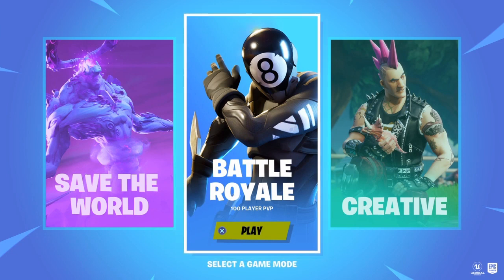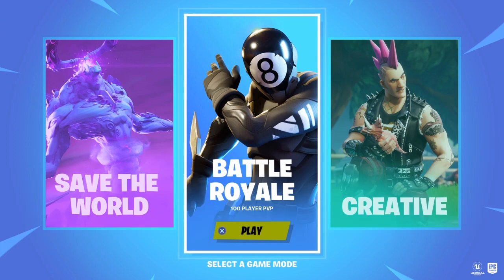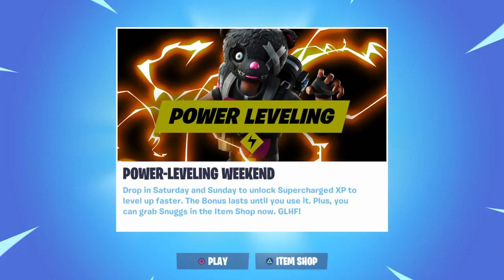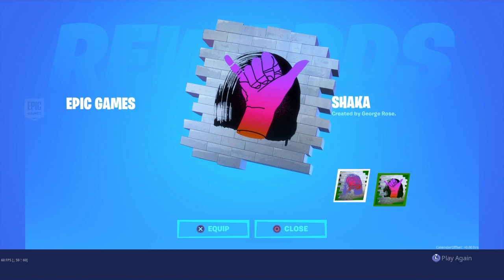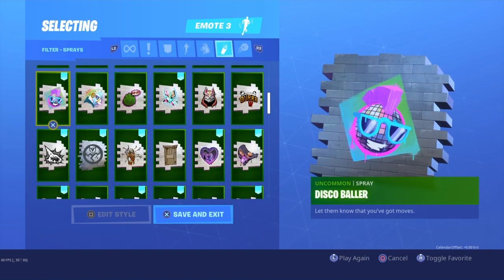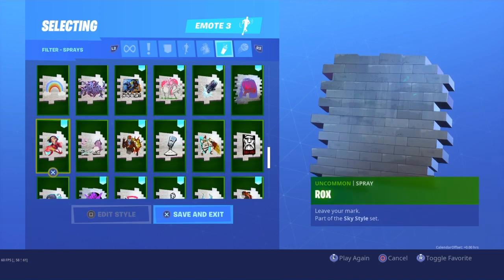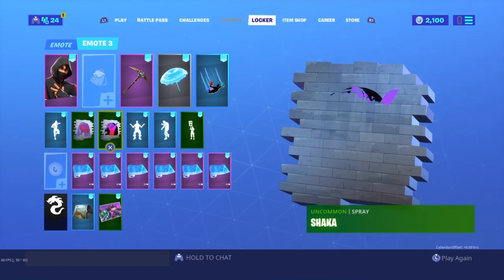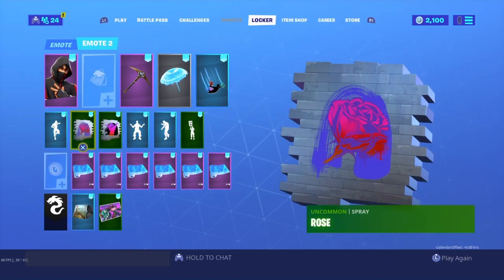Claim The New *FREE* EXCLUSIVE Oceania Sprays in Fortnite Chapter 2..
Spray Code: 8YA2C-2LBC7-RUFYR-MCK73
(Only 5,000 can Redeem this Code so Be Fast!. i will update the codes everytime we get new codes!)

NEW ROSE & SHAKA SPRAYS + HOW TO GET THEM (Lachlan - Fortnite Battle Royale)

Video Title: Claim The New *FREE* EXCLUSIVE Oceania Sprays in Fortnite Chapter 2..

Video uploaded & owned by ItsRyan. (PG, Family Friendly + No Swearing!)